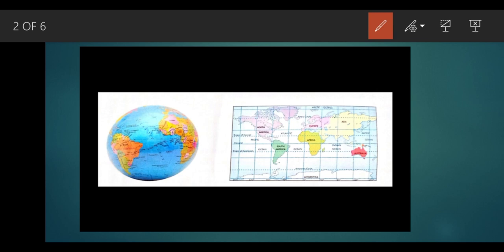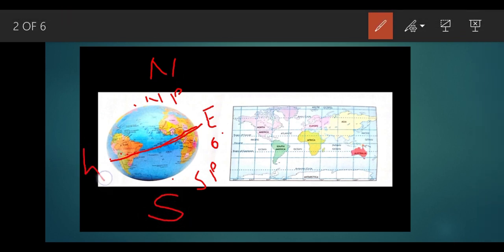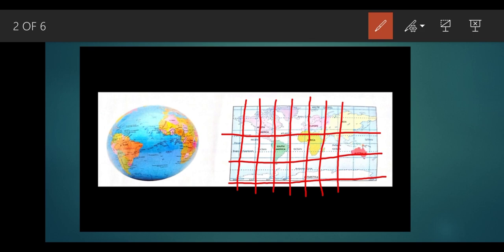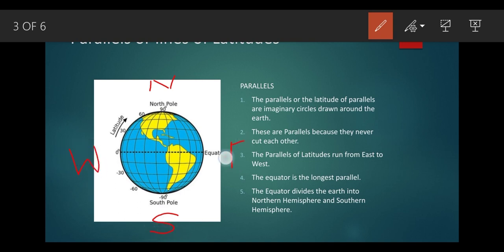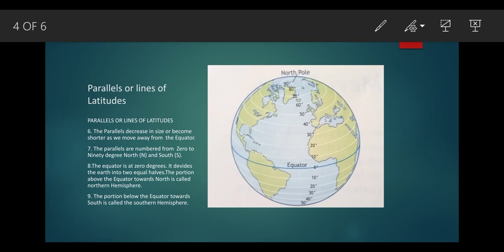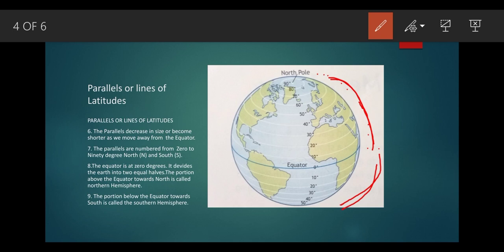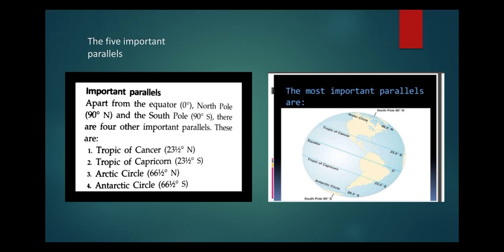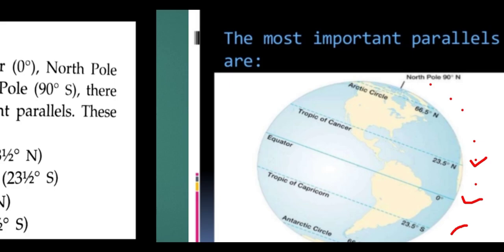Class 5(sst lesson 1) Parallels And Meridians (part1)